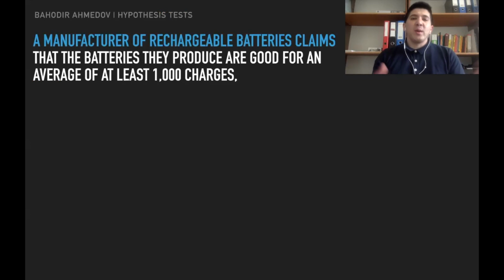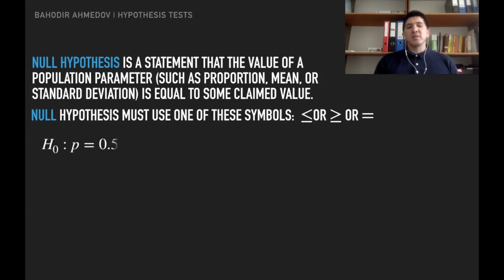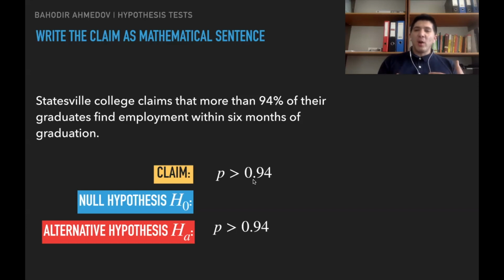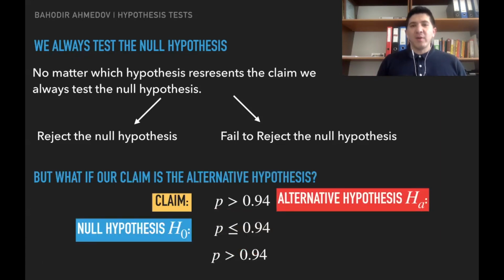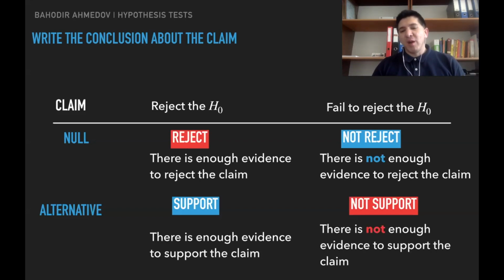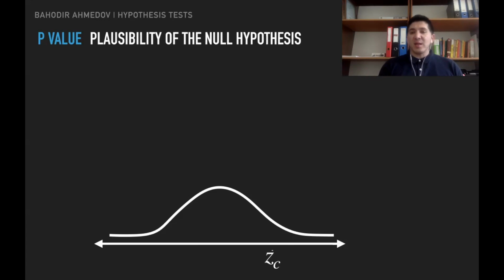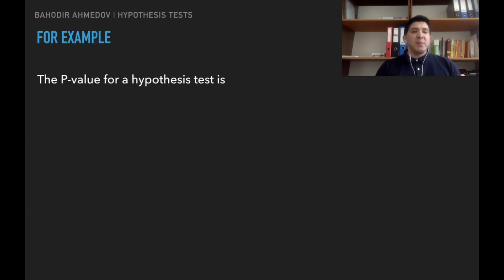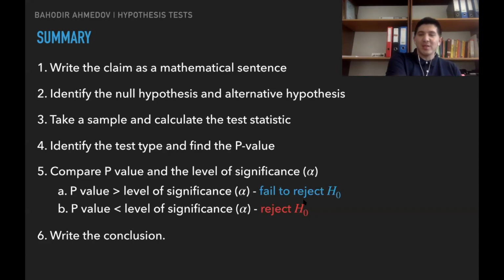Hypothesis Testing. The General Concept.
In this video we will introduce the basic definitions and notations for testing the hypothesis. We will try to understand what is the Plausibility of the claim (P-value) and the level of significance. We will derive the complete algorithm of testing the hypothesis.

Intro - (0:00)
Test statistic - (1:57)